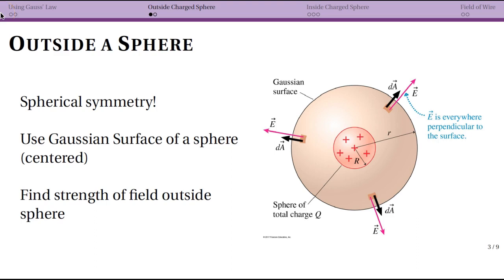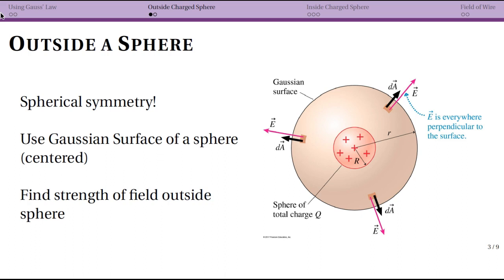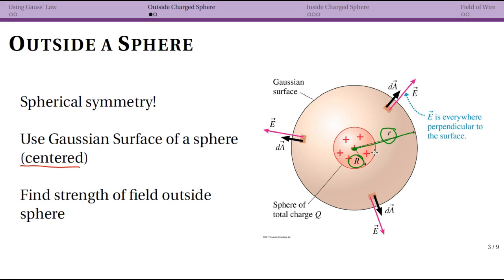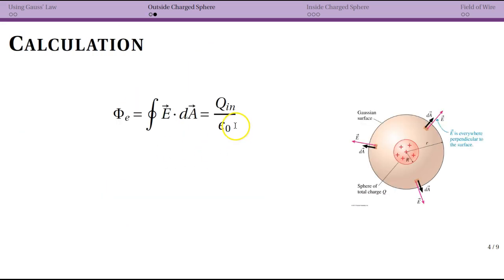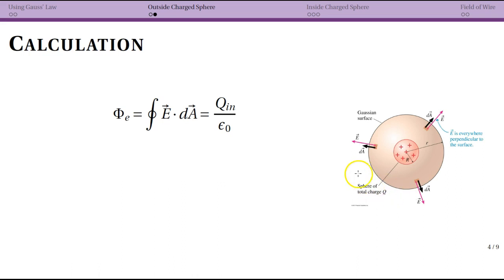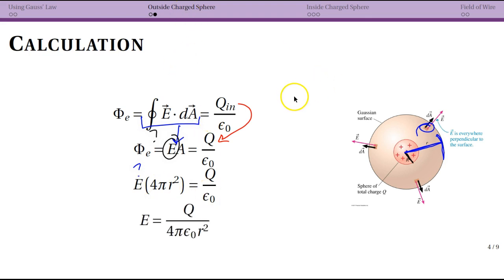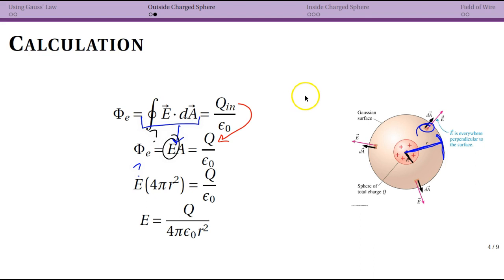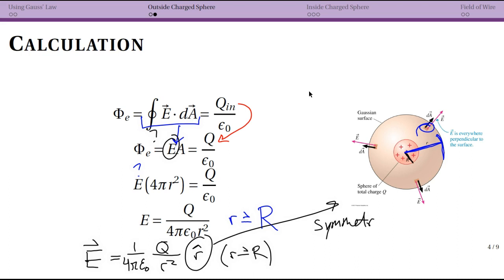Outside Charged Sphere (24.5)